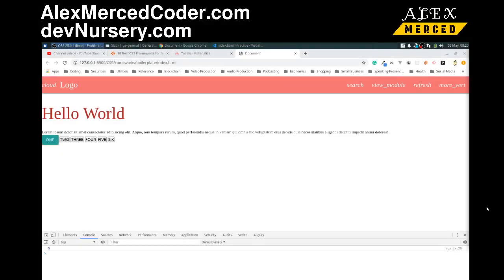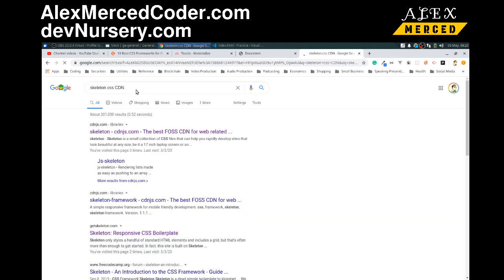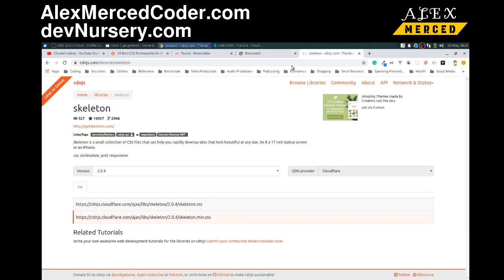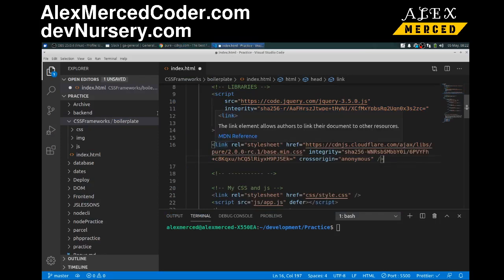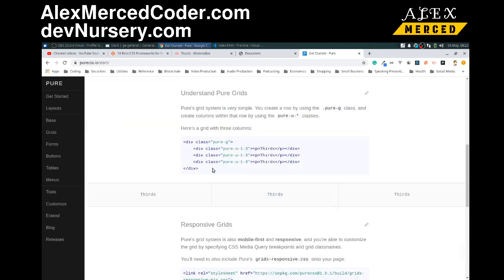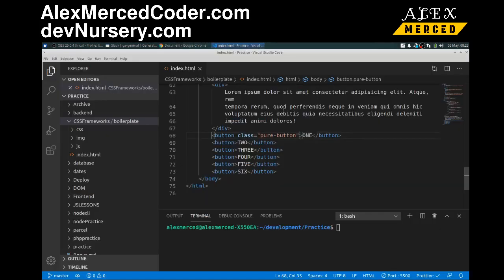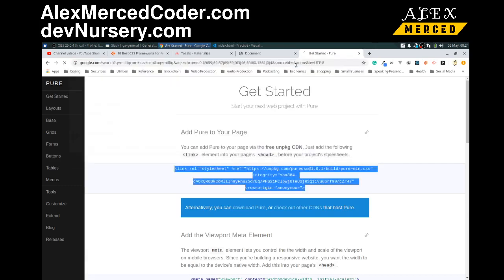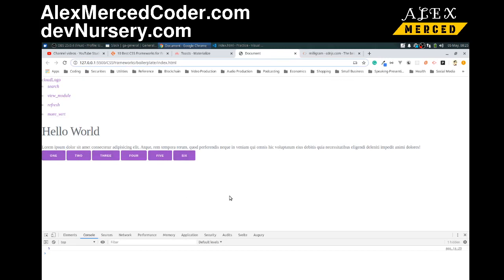AM Coder - CSS Frameworks - Skeleton, Pure, Milligram